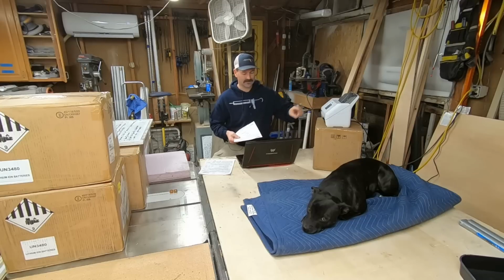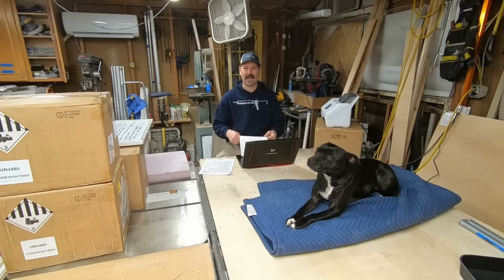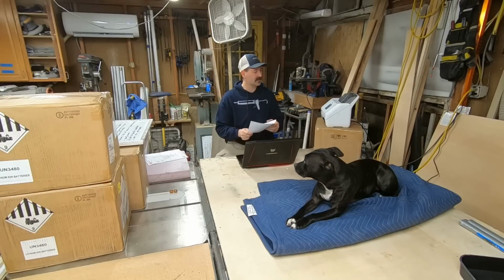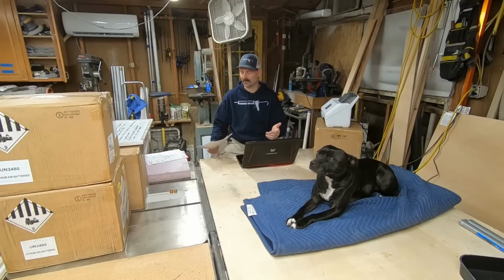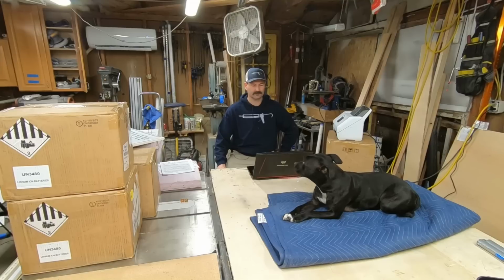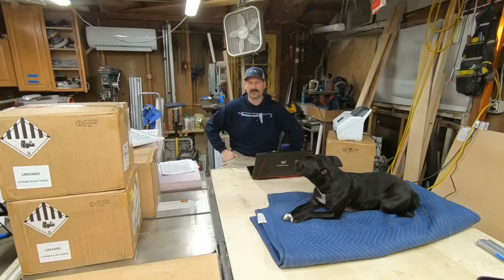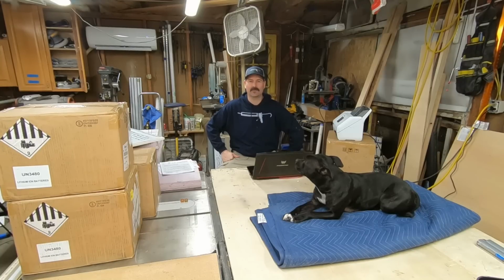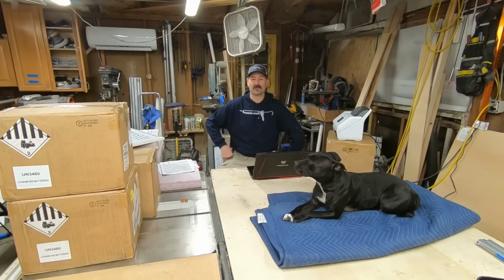IRS Wants More Money | How To Keep It | THE HANDYMAN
This is the screwdriver that everyone has been asking about